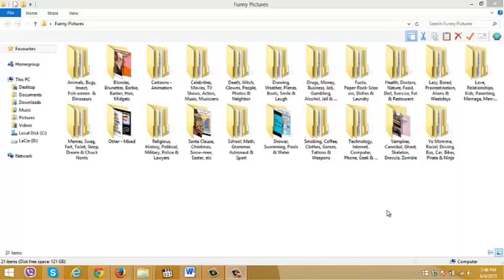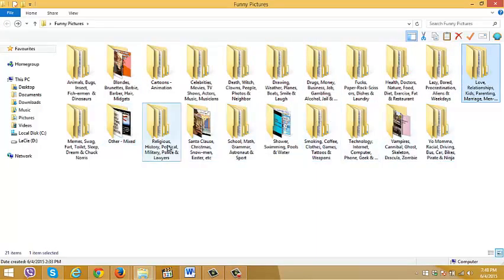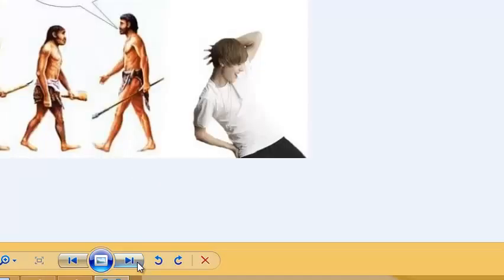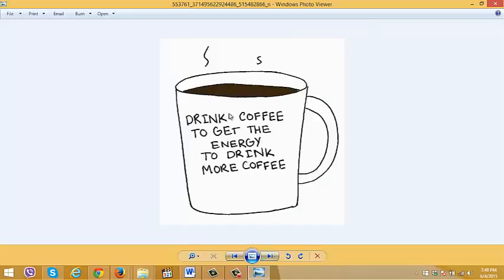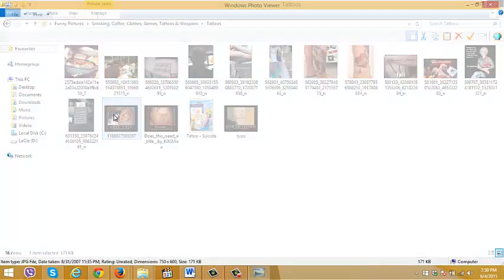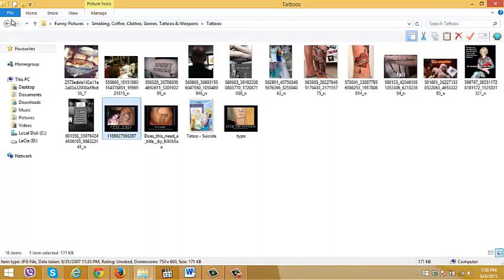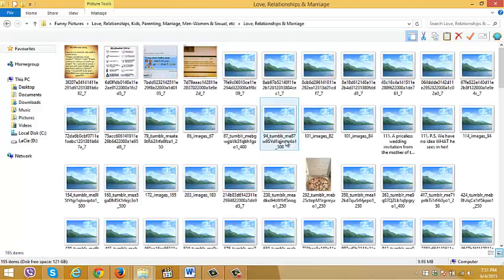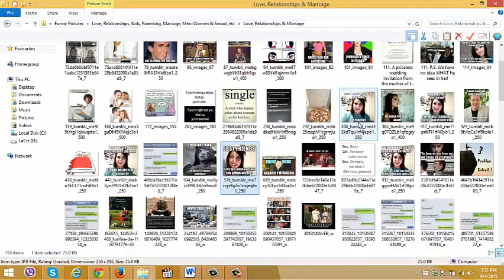Funny Pictures Live Examples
Live examples of Funny Pictures found in the offer. Categories and Subcategories explained and shown.

Use these pictures for your Facebook Pages, Twitter Accounts, Google+ Pages, Blogs and Websites, to impress your friends, and anything else you want!

All the photos are of Good Quality, Highly Organized, Non-Watermarked, and there are No Duplicates!